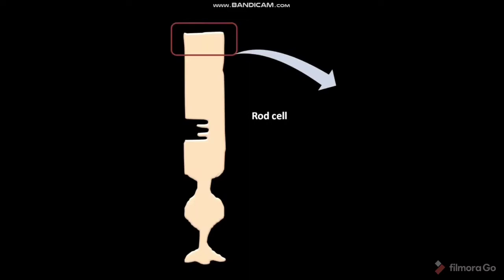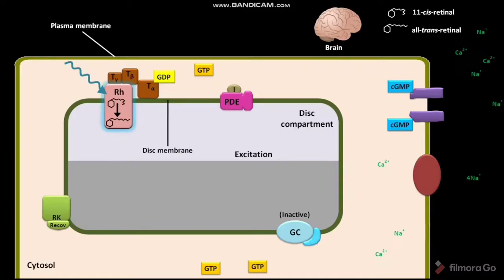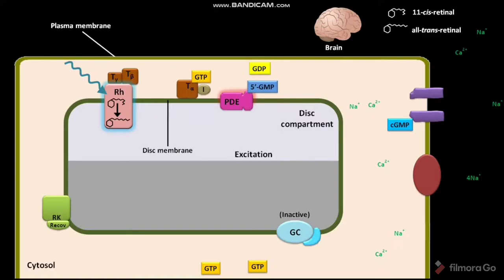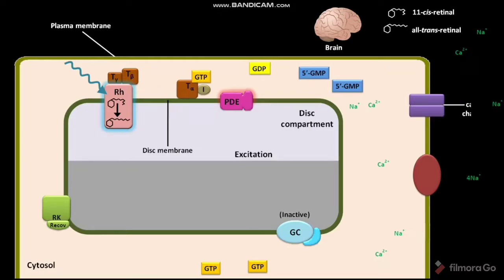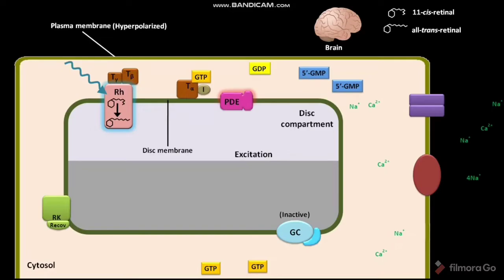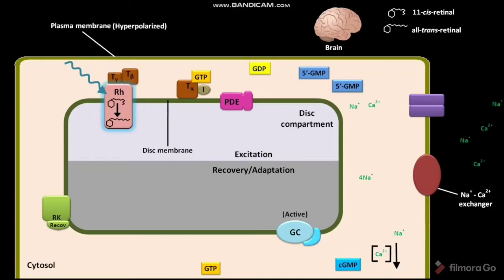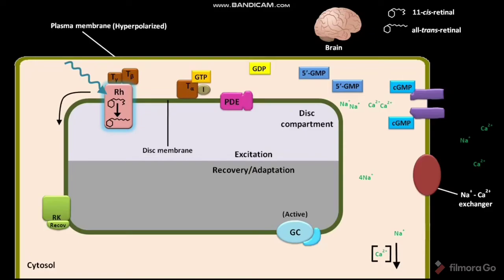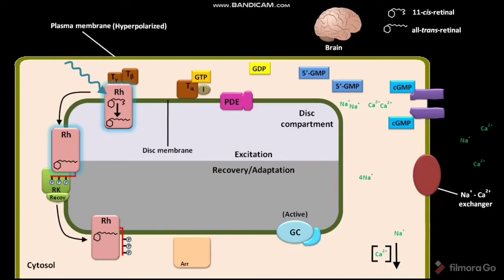Phototransduction cascade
In this video we have discussed about the phototransduction cascade in the eye of vertebrate .